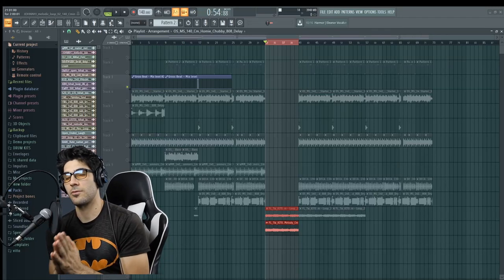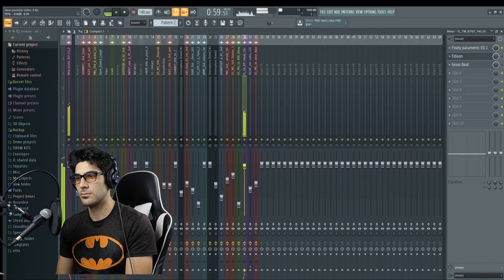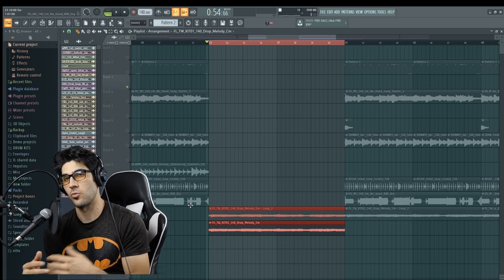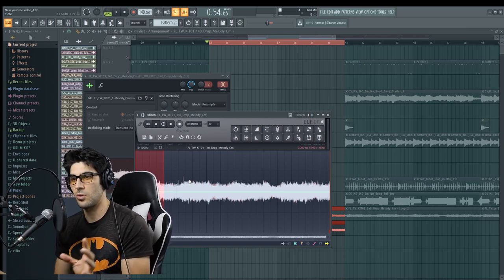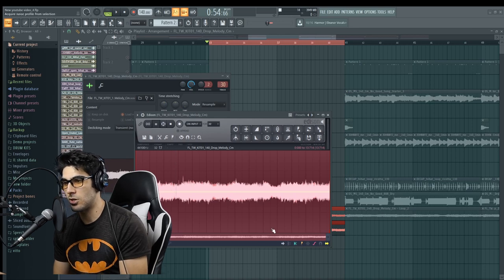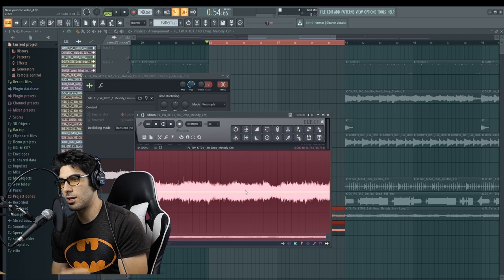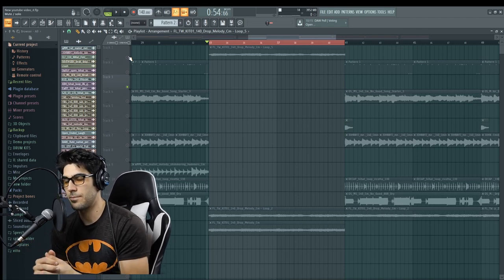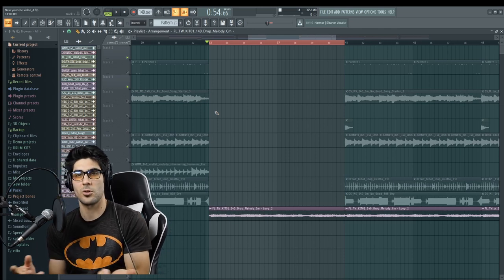Tutorial- Cleaning Up Samples/Vocals With Air, Clicks, Pops(Fl Studio)